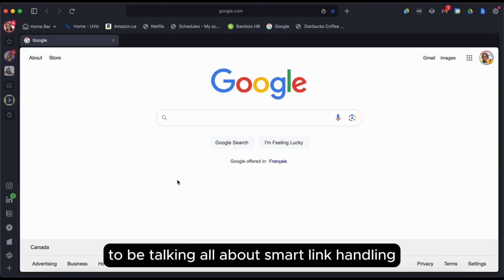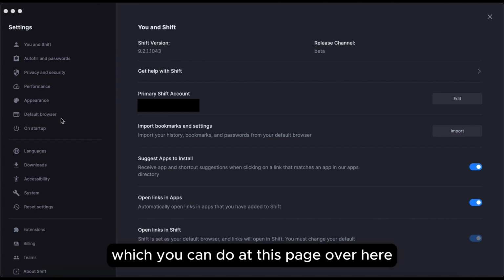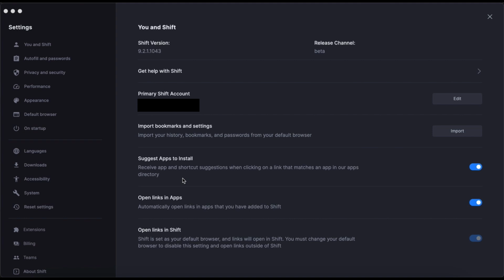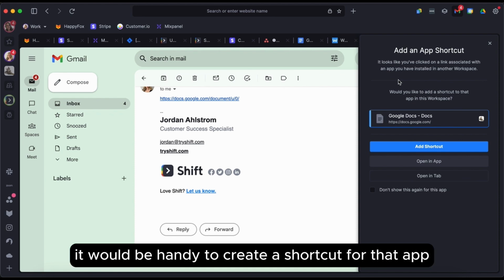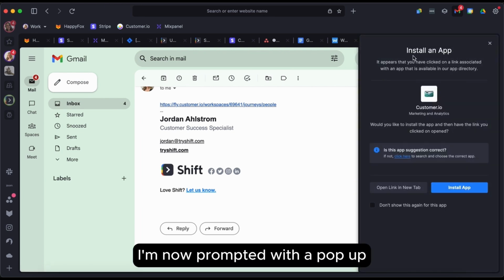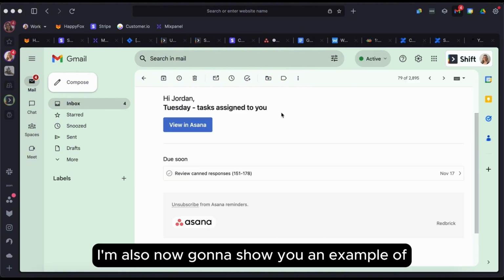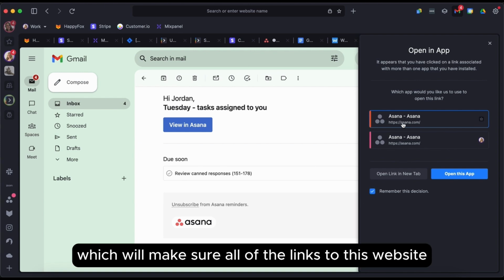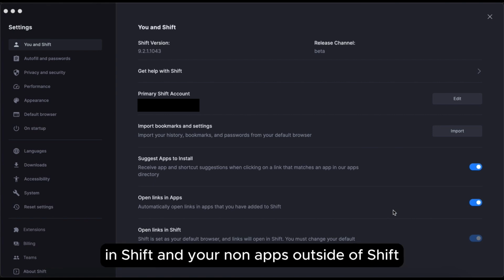Smart Link Handling Explained: How It Works in Shift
Unlock the power of Smart Link Handling in Shift! In this video, we’ll dive deep into what Smart Link Handling is and how it can significantly improve your browsing and workflow efficiency. Learn how to set up and use Smart Link Handling to manage how links open in Shift, helping you streamline your online activities and keep everything organized.

What You’ll Learn:
- What is Smart Link Handling and how it works in Shift
- How to configure Smart Link Handling settings for your needs
- Tips for managing different types of links (e.g., emails, social media, work tools)
- How to ensure links open in the right app or browser within Shift
- Troubleshooting common issues with Smart Link Handling

Topics Covered in This Video:
0:00 Intro
0:35 - How to enable Smart Link Handling settings
2:02 - Quick Demo
6:14 - Support